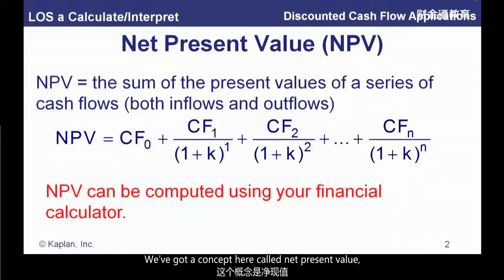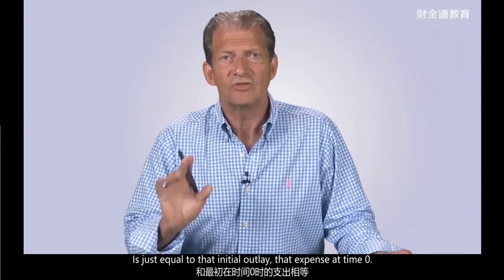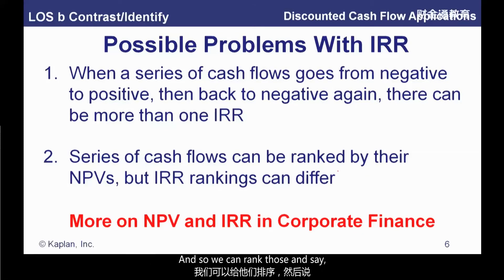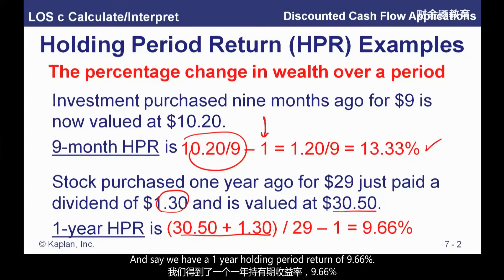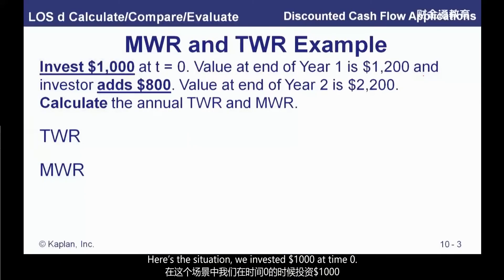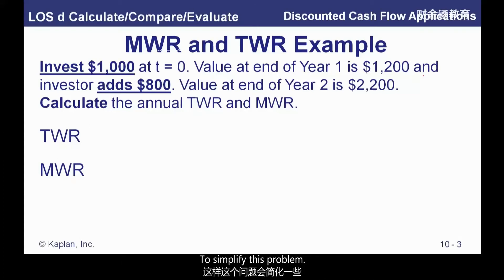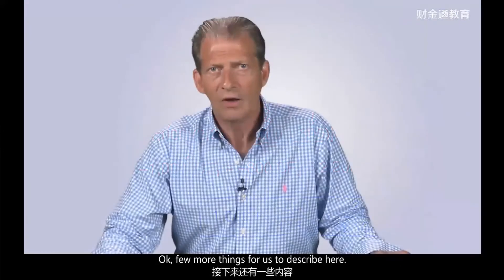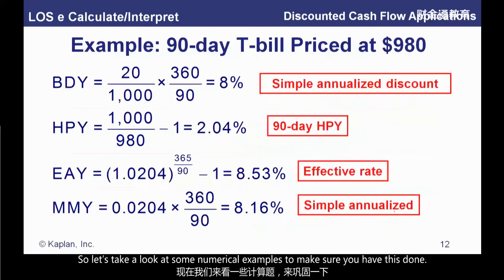9 [CFA 1] Discounted Cash Flow Applications (Part 2)